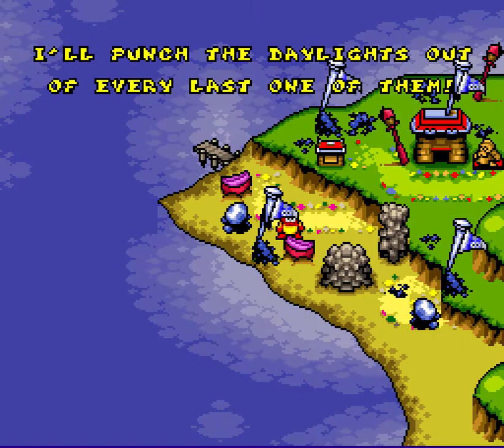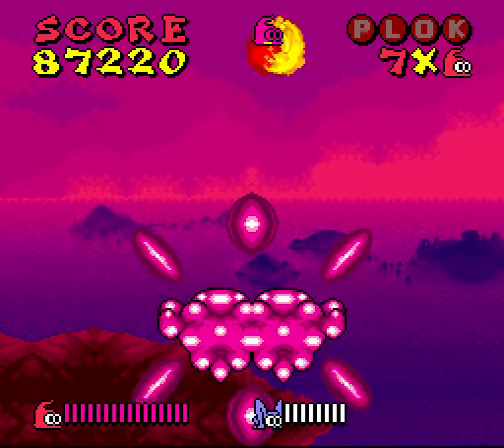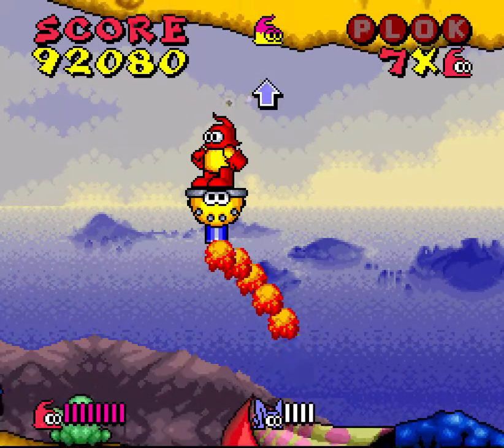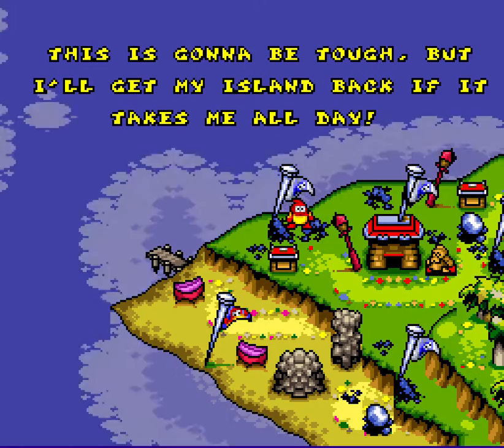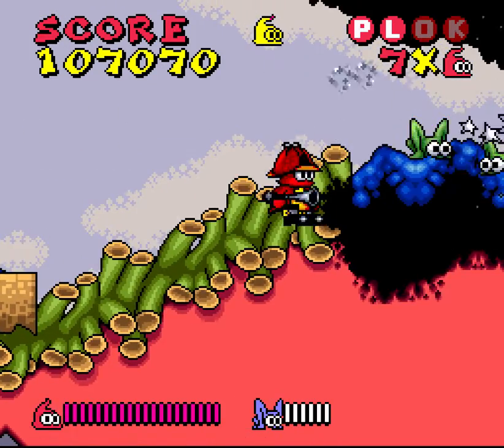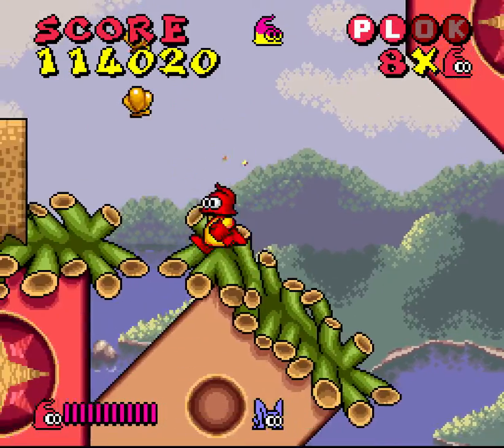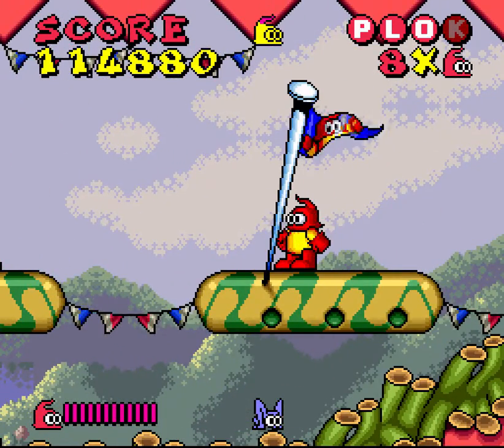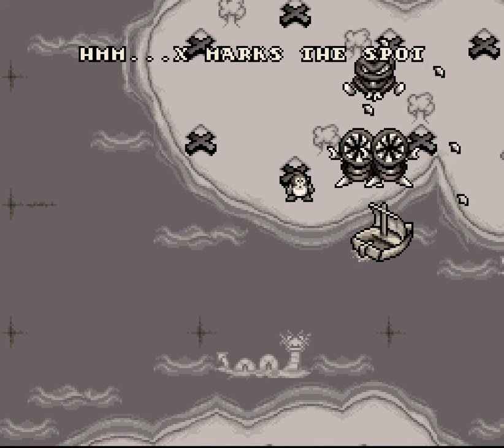Let's Play Plok - Akrillic 1 [2/9]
Plok was developed by Software Creations and originally released for the SNES in 1993. You can find more information about this and other Pickford Brothers games on the Pickford Bros' You can also follow the continuing adventures of Plok in their weekly webcomic, "Plok the Exploding Man"